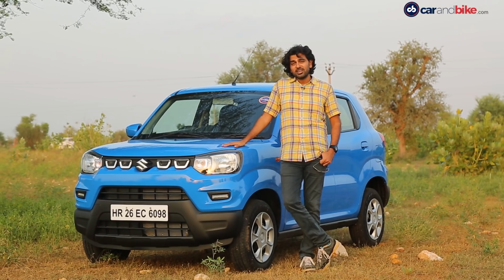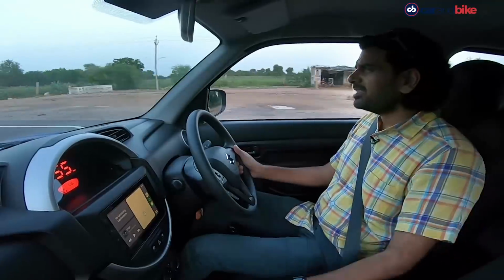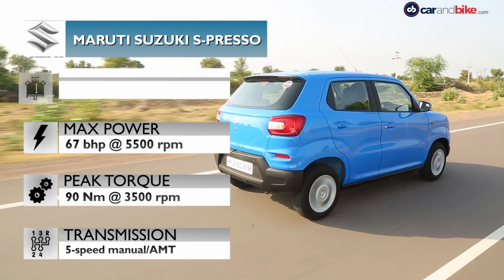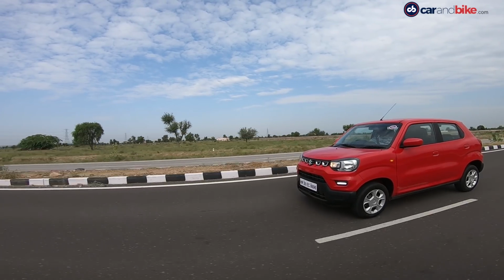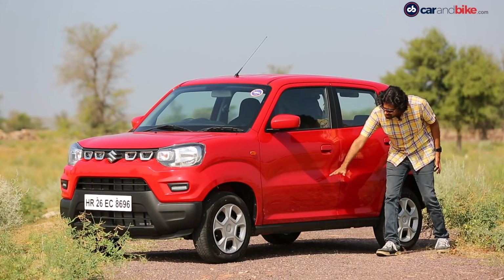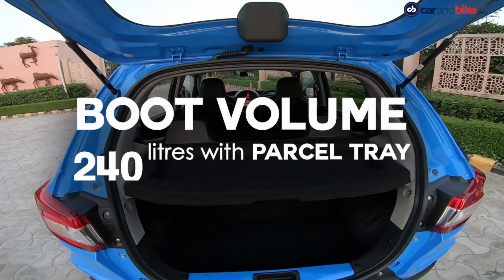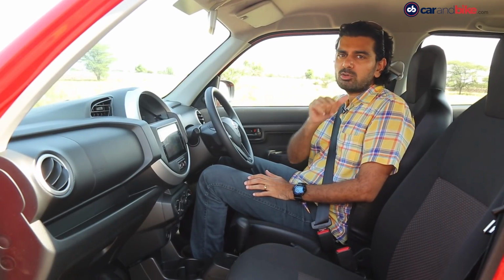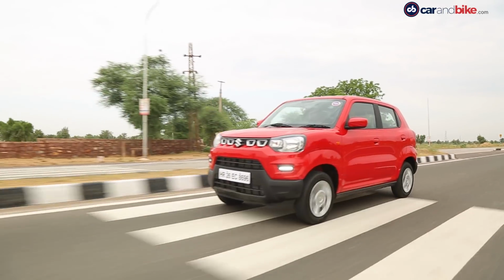Maruti Suzuki S-Presso | Review | Price | Features | Specifications | carandbike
We finally get behind the wheel for the Maruti Suzuki S-Presso, the first new model in the hatchback segment from Maruti in 10 years. It is being dubbed as a Mini SUV and uses the same 1-litre engine as the Alto K10. With its quirky styling and features, could it be the perfect step up from the Alto? We find out